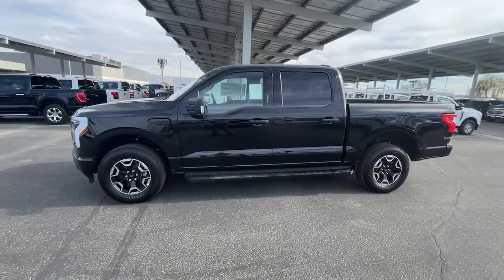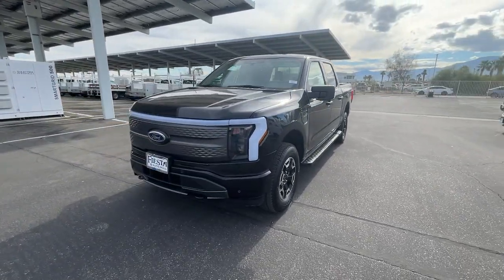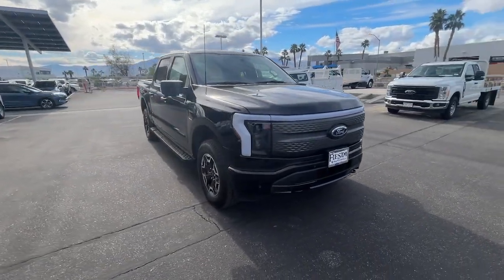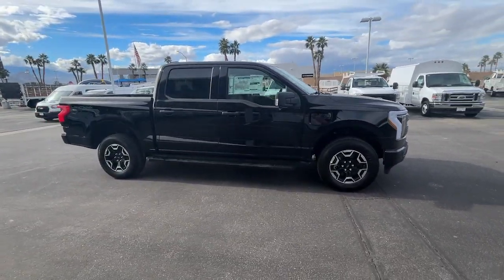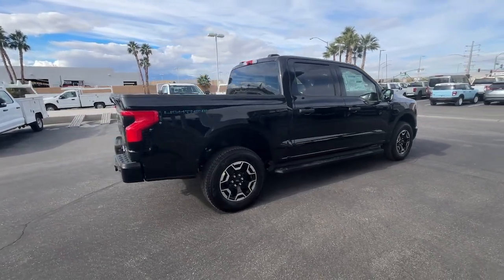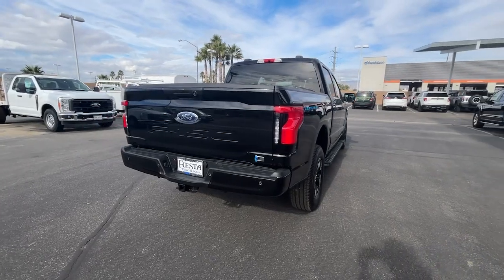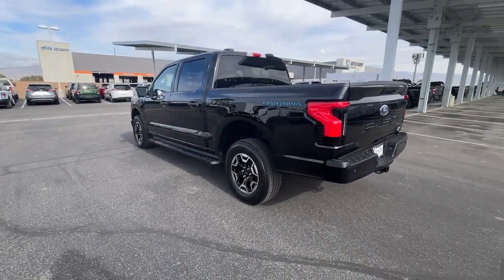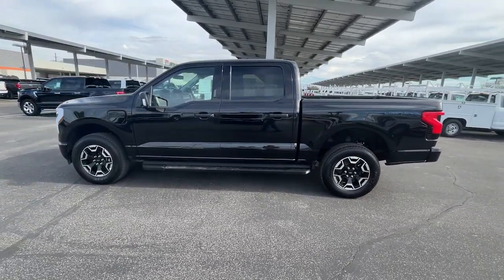2023 Ford F-150_Lightning Palm Springs, Indio, Palm Desert, La Quinta, Mecca F23LE20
Black Metallic New 2023 Ford F-150_Lightning XLT available in 78990 Varner Rd, Indio, California at Fiesta Ford. Servicing the Palm Springs, Indio, Palm Desert, La Quinta, Mecca, CA area.

Fiesta Ford
78990 Varner Rd

Agate Black Metallic 2023 Ford F-150 Lightning XLT AWD Single-Speed Automatic Electric MotorbrbrRecent Arrival! 76/61 City/Highway MPG